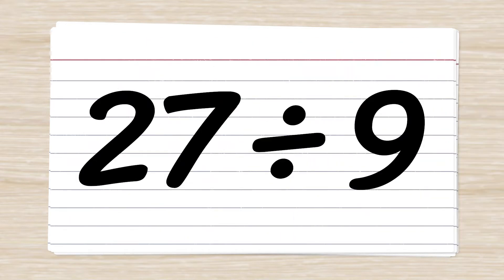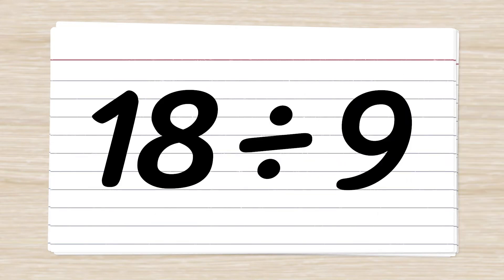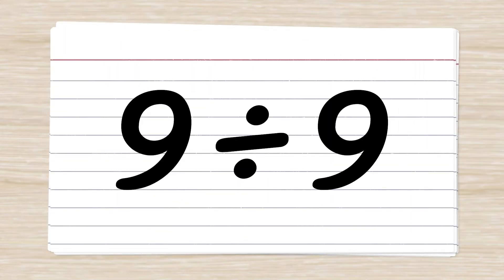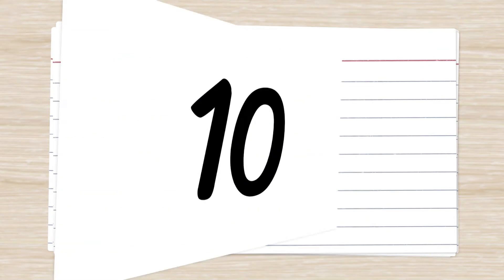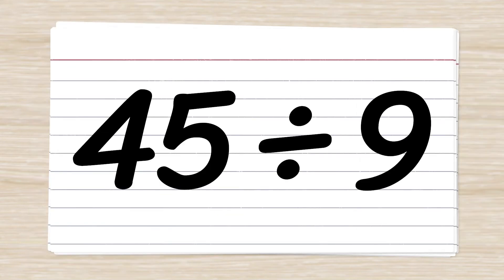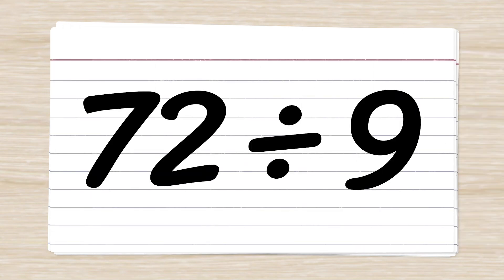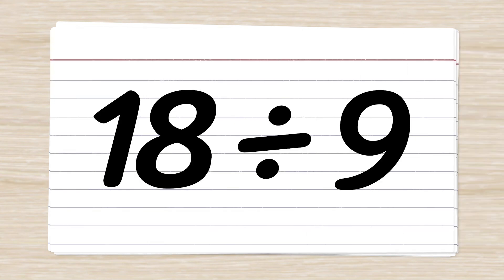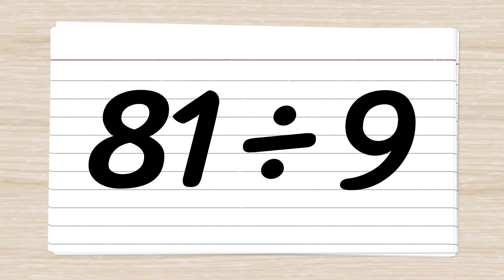Division Flashcards 9's Facts | Elementary Math with Mr. J